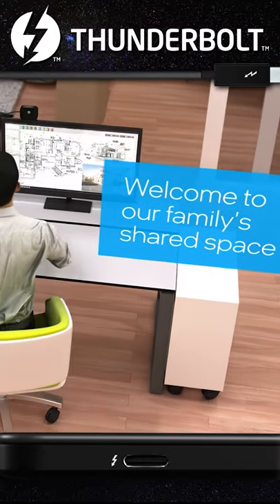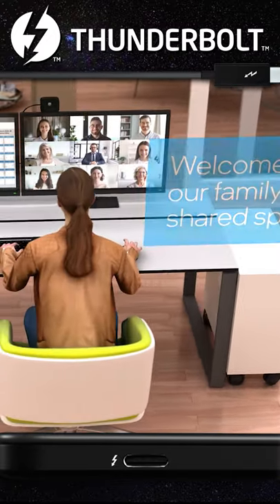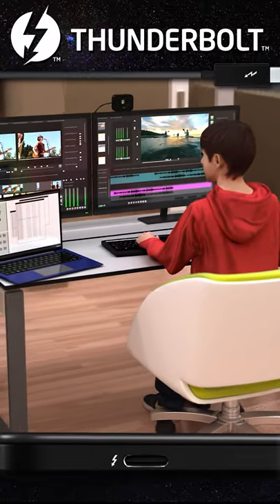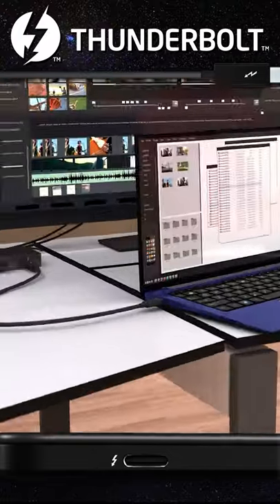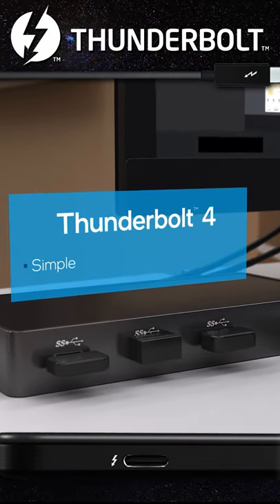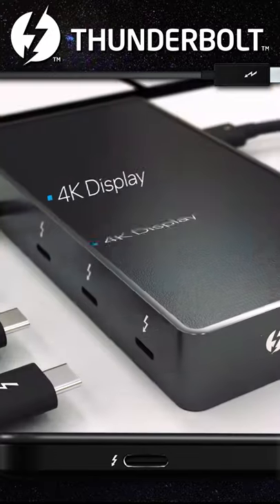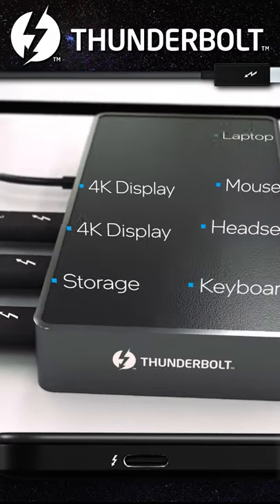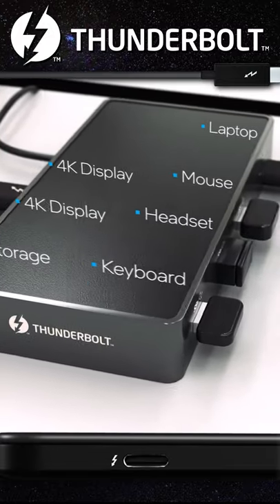Work, Learn, & Play In Comfort ⚡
Welcome to this family's shared space where they work, learn, and play in comfort.

Here they can significantly expand and personalize the capabilities of each of their Thunderbolt-enabled laptops using their Thunderbolt 4 dock. It provides simple, reliable, ultra-high performance connectivity to all of their devices with a single cable that also powers their laptops!

Thunderbolt™ 4 uses USB-C connectors and cables, and is a single-cable solution, delivering the fastest and most versatile connection to any dock, device, or display, including billions of USB devices.

Thunderbolt™ 4 is your single cable solution!